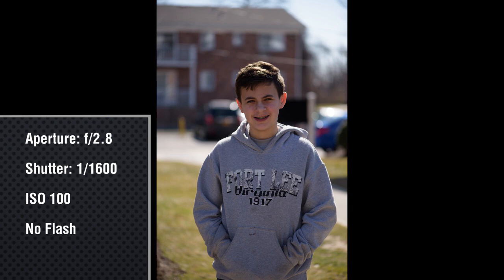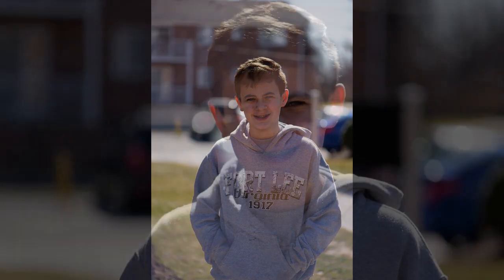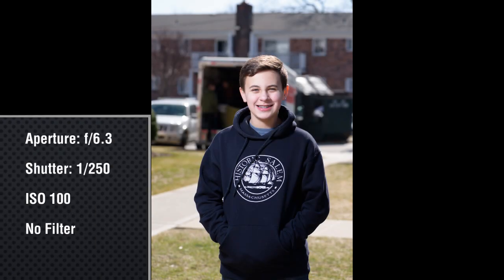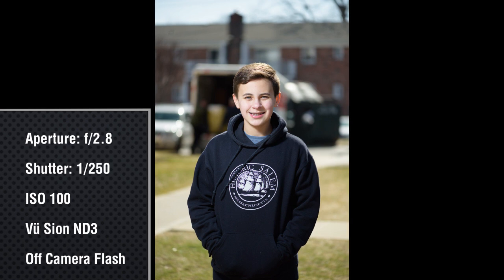Enhancing Outdoor Portraits with ND Filters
In the finale of this 5-part series, photographer Rick Berk shares  some tips and techniques when using ND Filters to enhance your outdoor portraits.